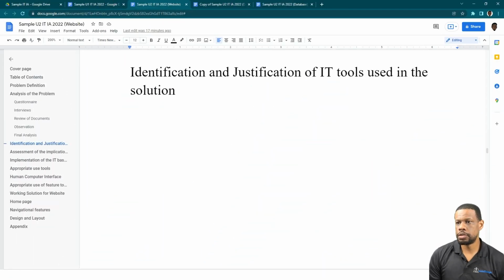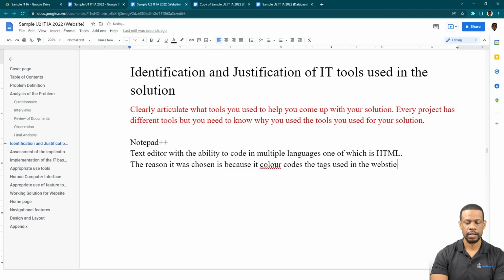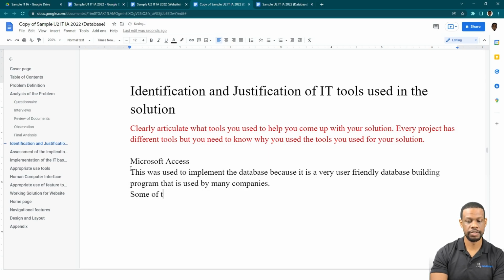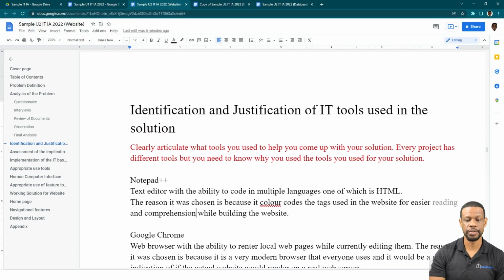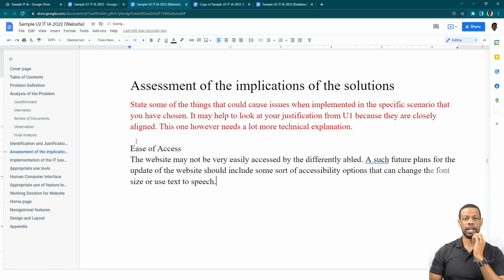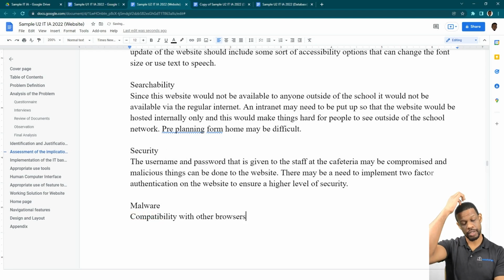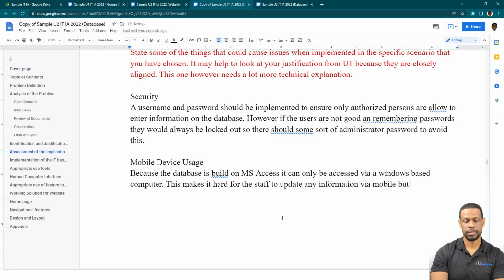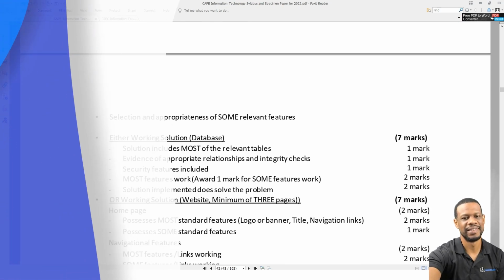CAPE IT: Unit 2 IA Walkthrough Part 3 | IT Tools and Assessment of Implications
Chapters:
00:00 Intro
02:06 Identification and Justification of IT Tools (Website)
09:01 Identification and Justification of IT Tools (Database)
14:21 Assessment of the Implications of the Solution (Website)
23:03 Assessment of the Implications of the Solution (Database)
29:47 Outro